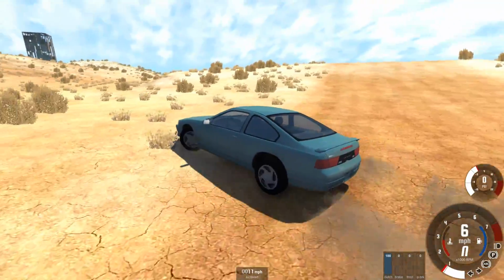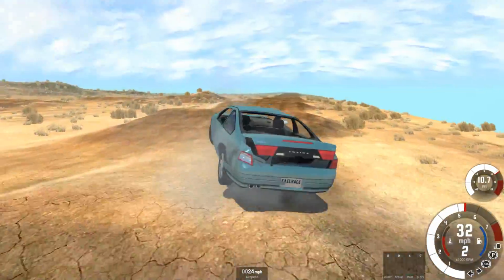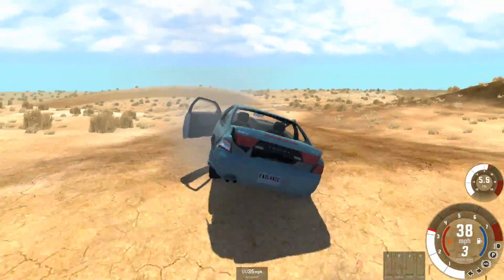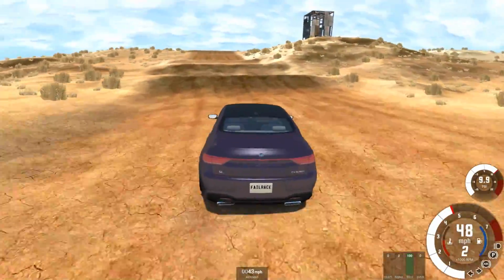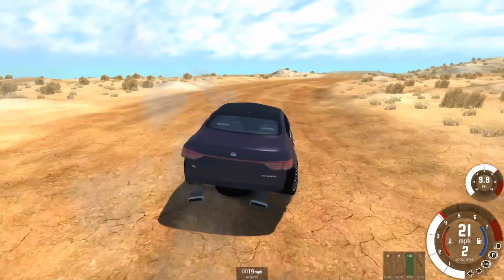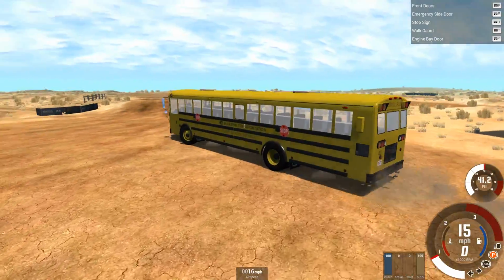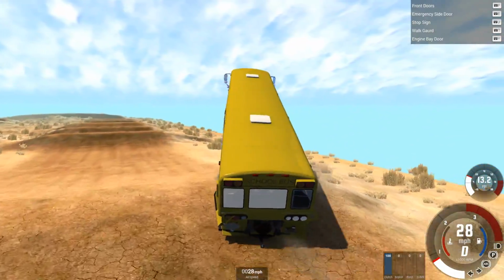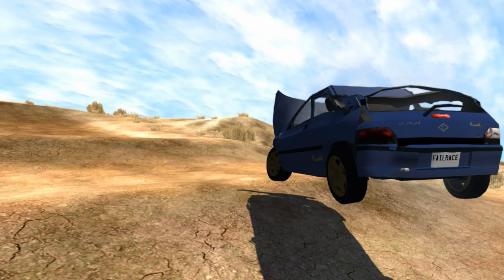BeamNG Drive - Driven Till Destruction 8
Three more vehicles are tasked with survive the Bajarama Circuit for as long as possible, but can anything get near the grand marshal ?

Mods used